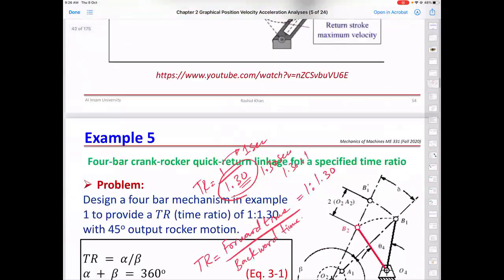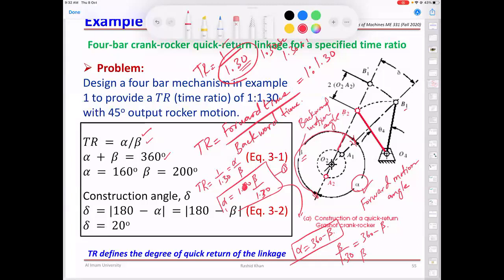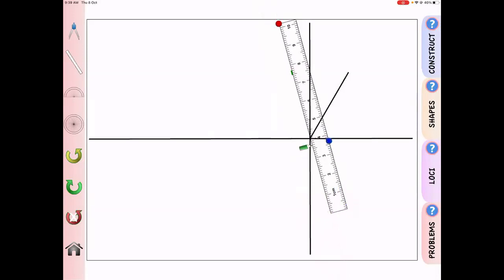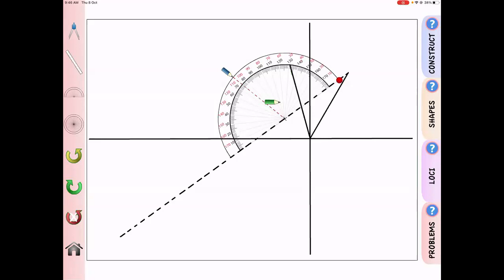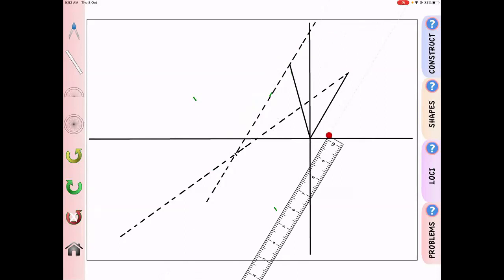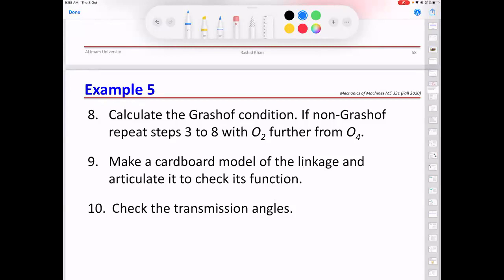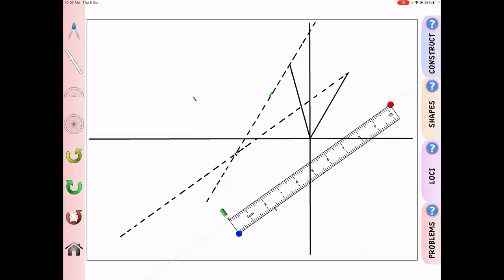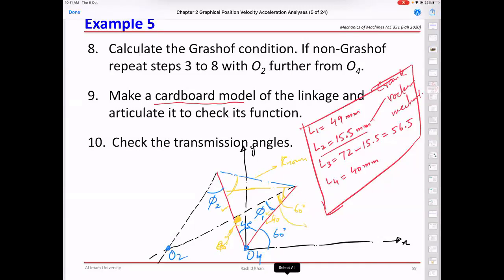Position graphical method ex5